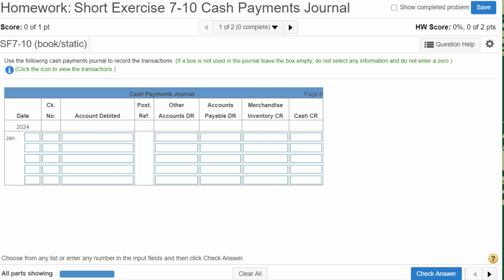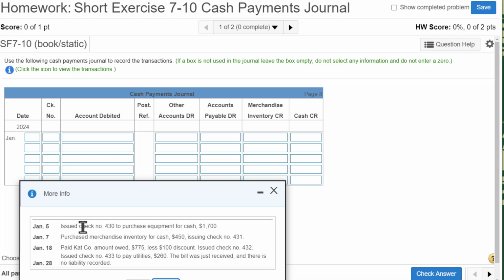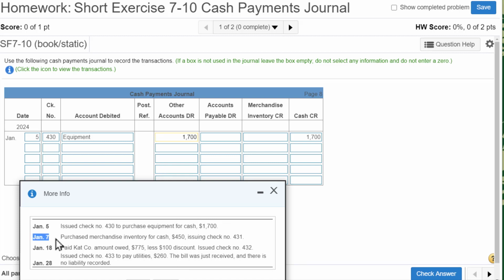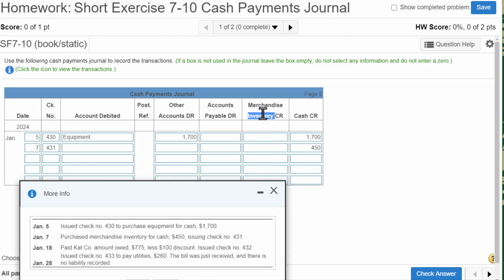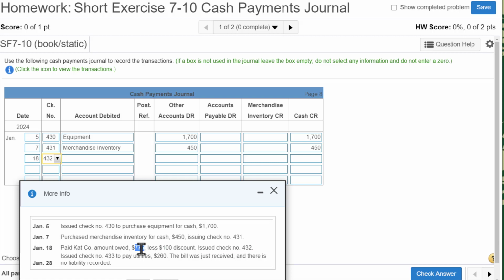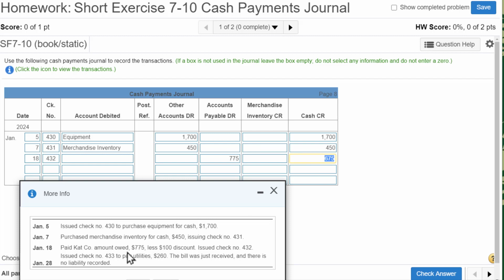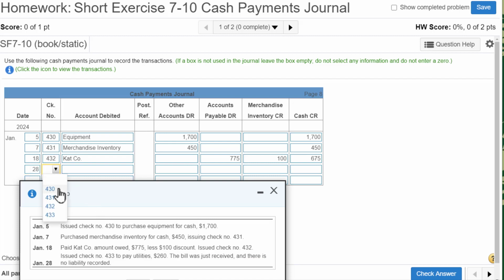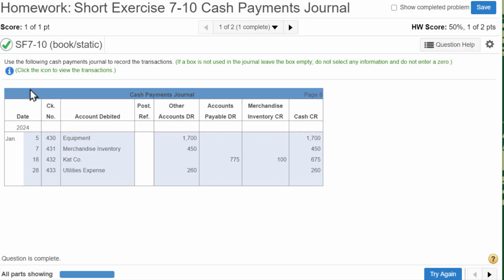Short Exercise 7-10 Cash Payments Journal